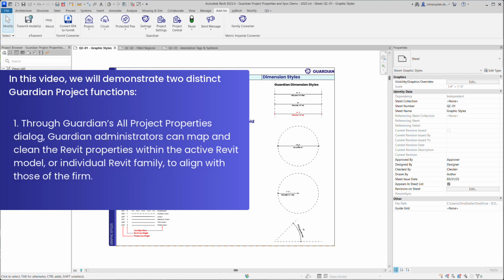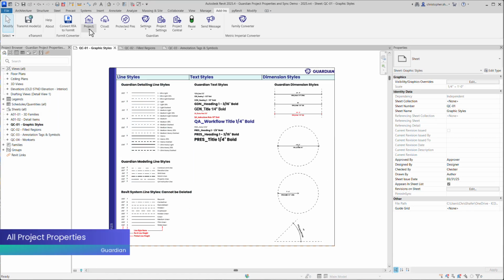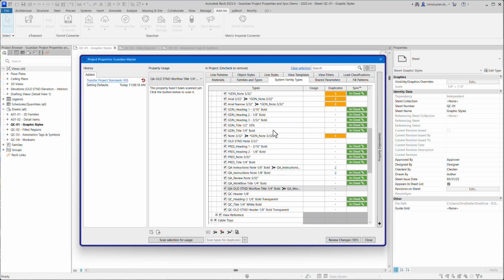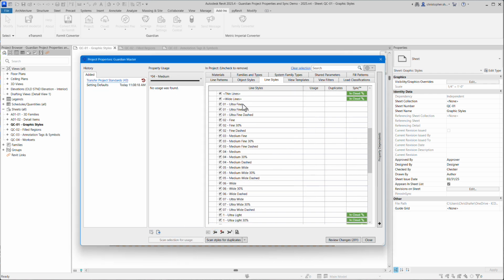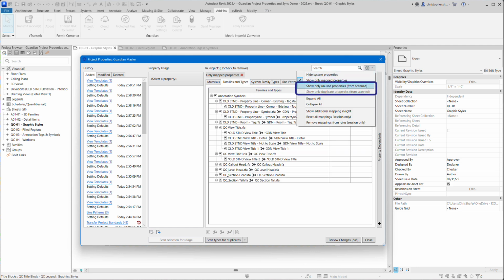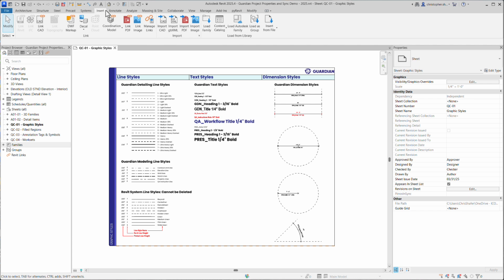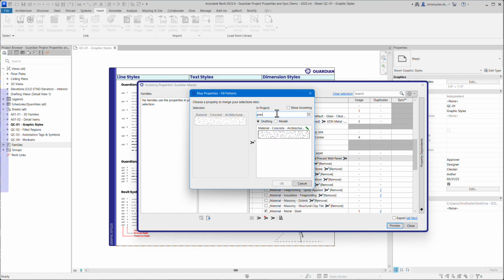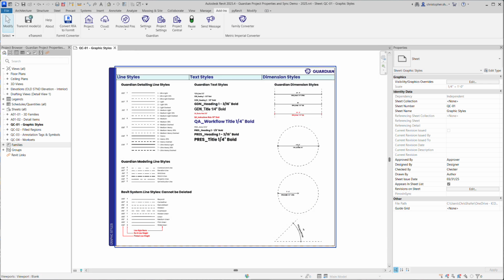Project Properties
Guardian’s Project Properties is a powerful engine for perfecting your project model’s properties to be in alignment with your firm’s graphical and Revit Standards. Project Properties will identify, process, and clean the furthest reaches of your project models and Revit families. This video demonstrates the two distinct ways that Guardian's Project Properties function, as well as Guardian's Mapping Configurations dialog.